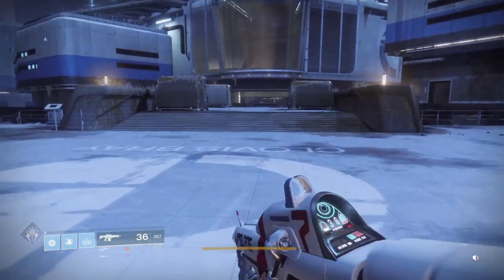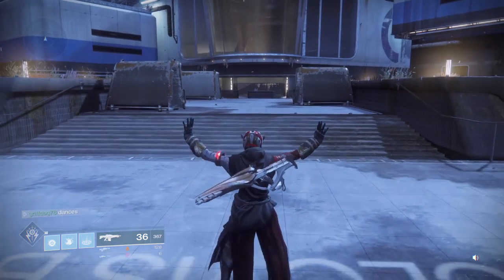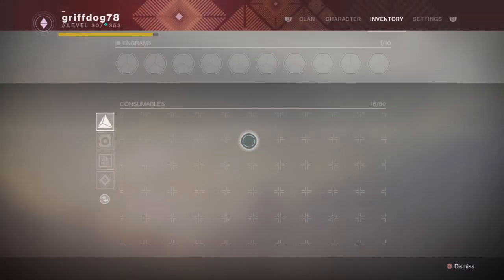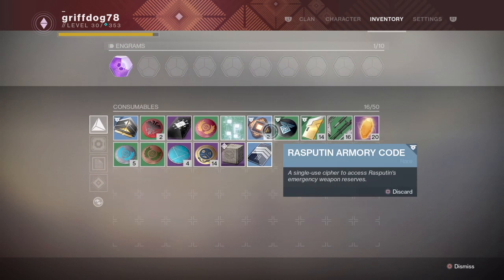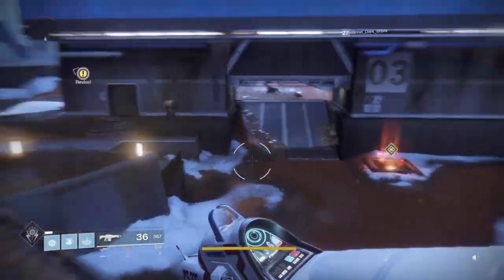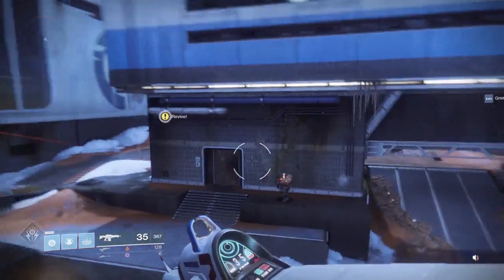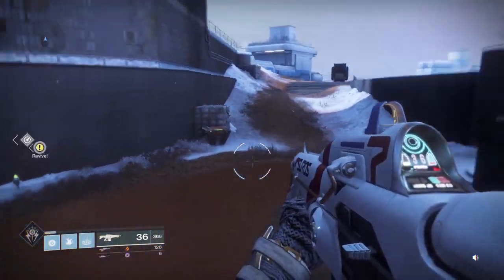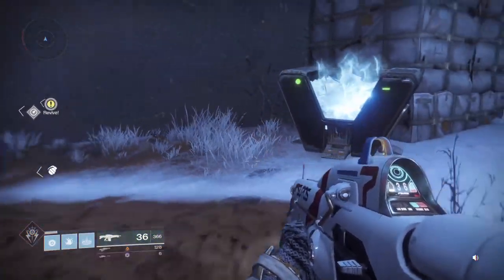Destiny 2 How to use Rasputin Armory Codes in Destiny 2 Warmind Expansion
Destiny 2